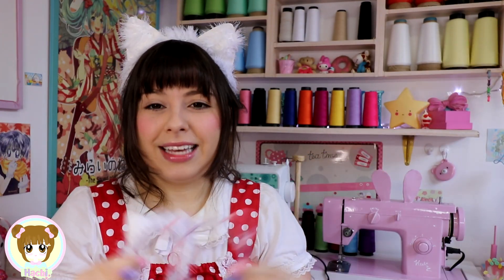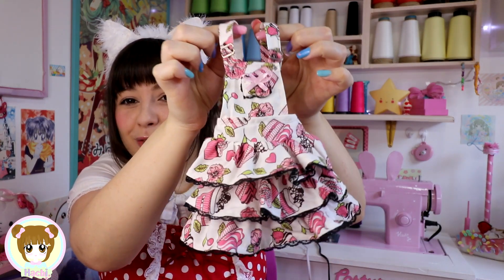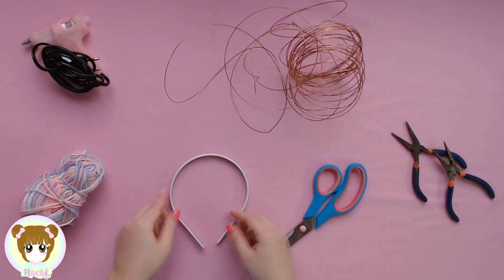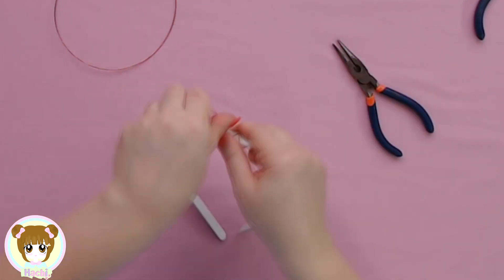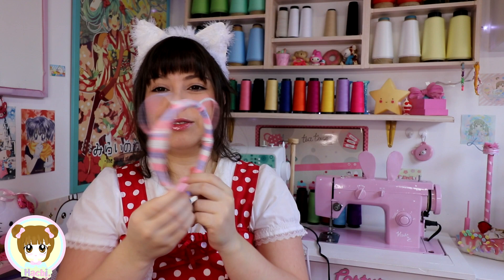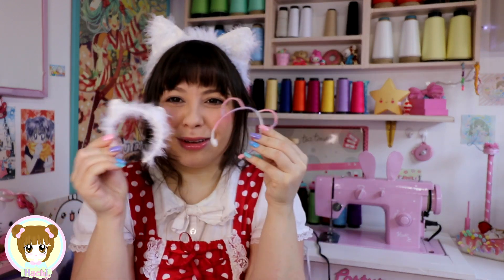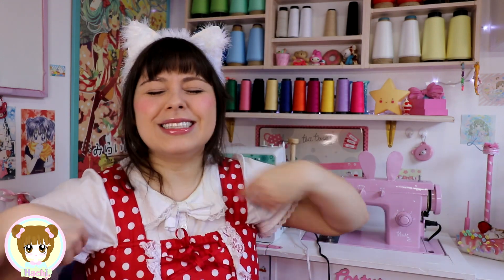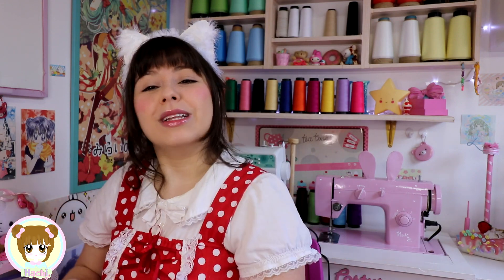Tiara com Orelhas de Gato/Urso - DIY SUPER FÁCIL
Nesse vídeo mostro como transformar uma simples tiara em uma linda tiara com orelhas de gatinho ou ursinho💖 Diy super fácil e sem gastar!!! Faça vc mesmo seu arquinho kawaii e super fofo 🥰

Música de abertura e de fundo: biblioteca de músicas do youtube